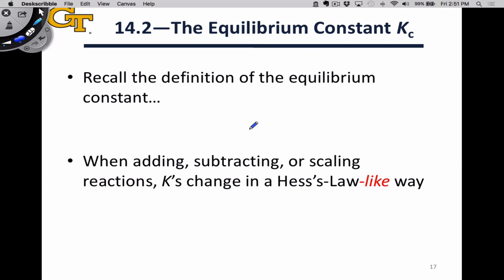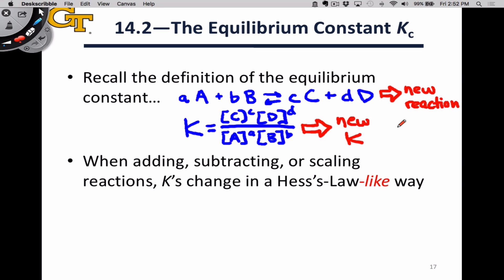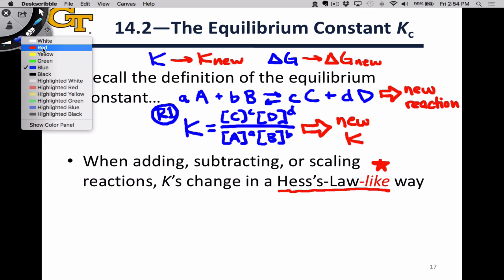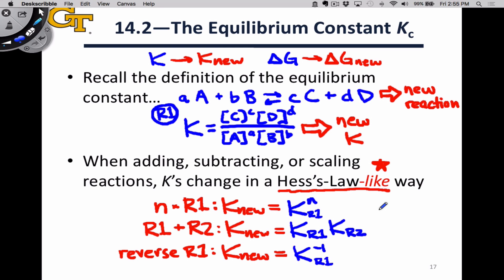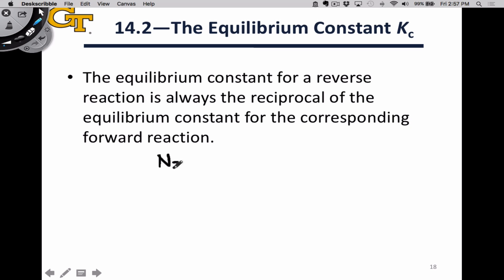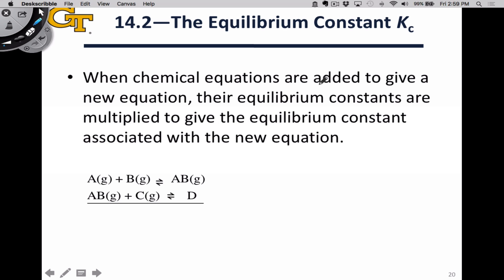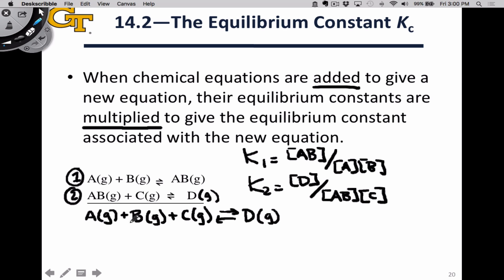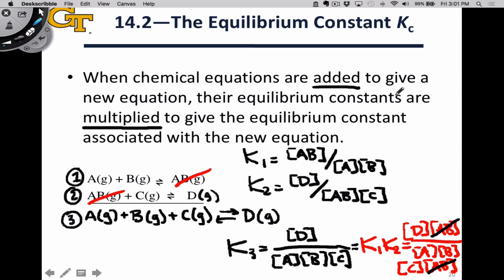14.2 Calculating Equilibrium Constants for Related Reactions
Rules for combining reactions and equilibrium constants. Connection to Delta G and logarithmic/exponential properties. Example of reversing a reaction. Example of summing reactions.